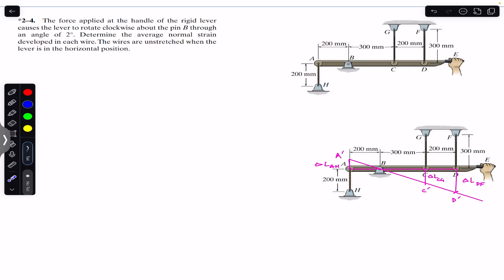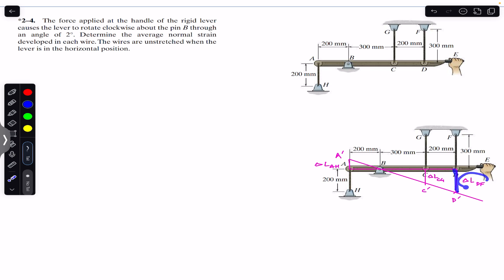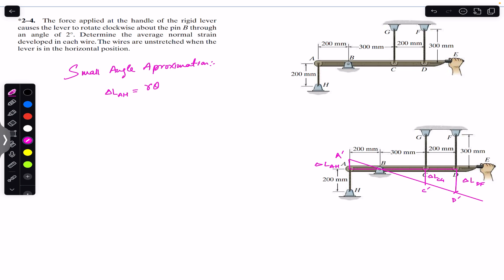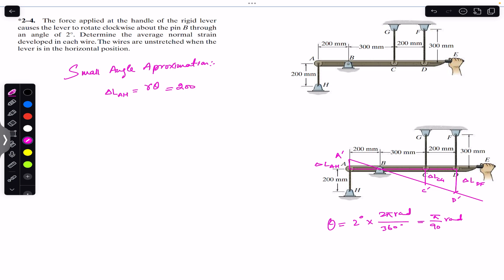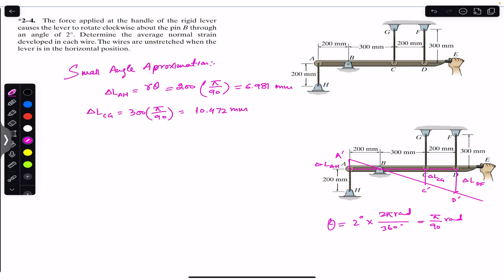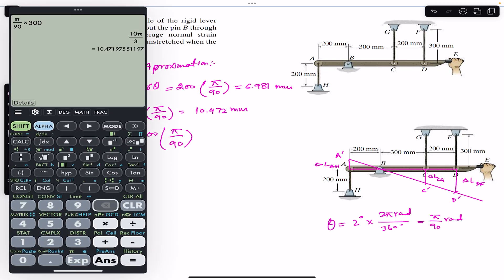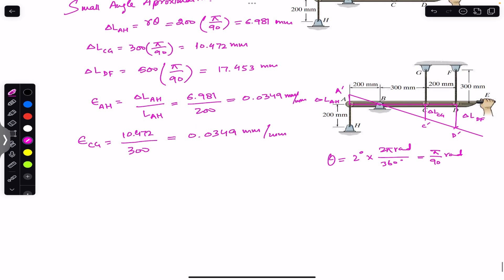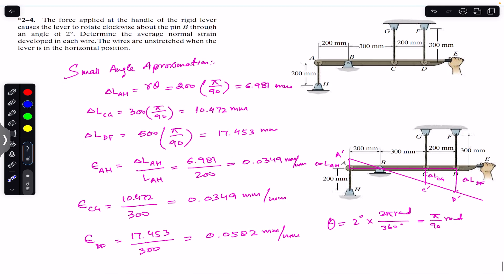Determine the normal strain developed in each wire. Mechanics of Materials| Engineers Academy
Chapter 2
Strain

*2-4. The force applied at the handle of the rigid lever causes the lever to rotate clockwise about the pin B through an angle of 2°. Determine the average normal strain developed in each wire. The wires are unstretched when the lever is in the horizontal position.

Hibbeler Statics
Engineers Academy
Engineer4free
finalanswer
internal forces
Hibbeler statics
Shear force,
bending moment